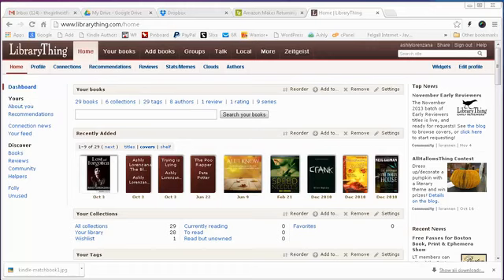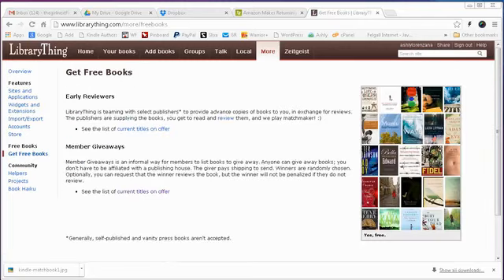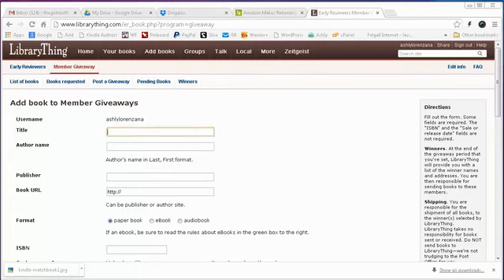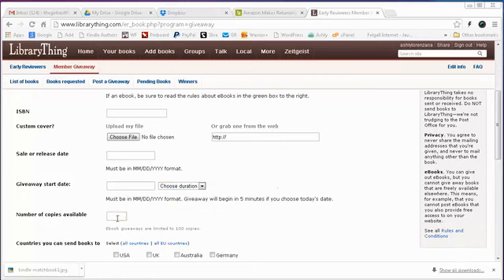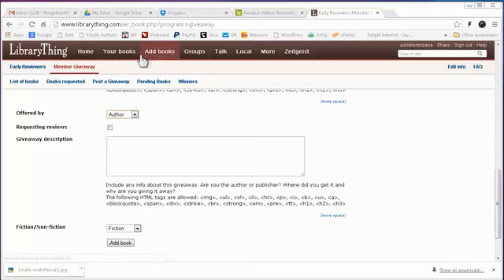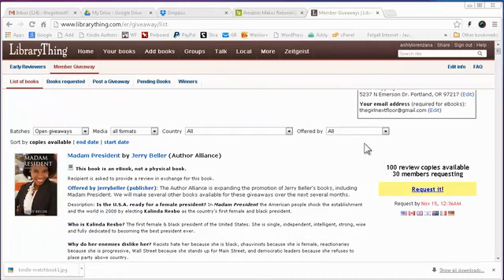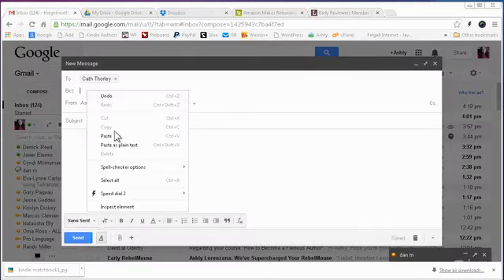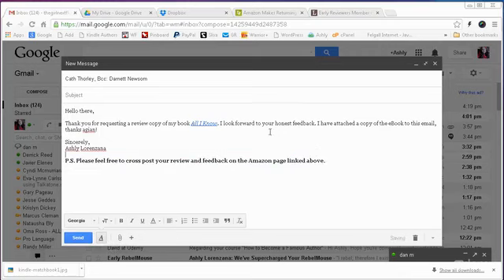How to Get Book Reviews for Kindle Authors : Getting Book Reviews From LibraryThing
How to Get Book Reviews for Kindle Authors
Indie authors guide to getting reviews for their Kindle books.